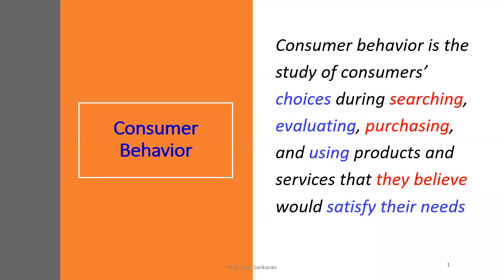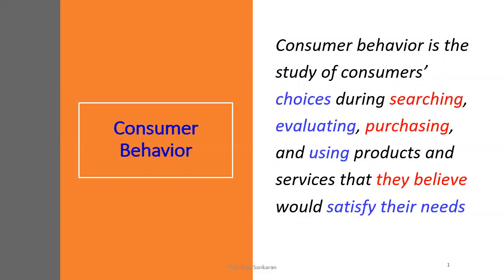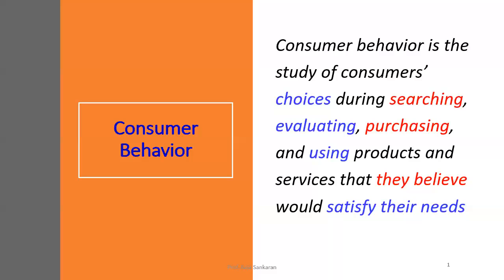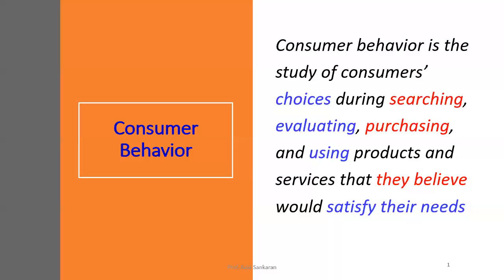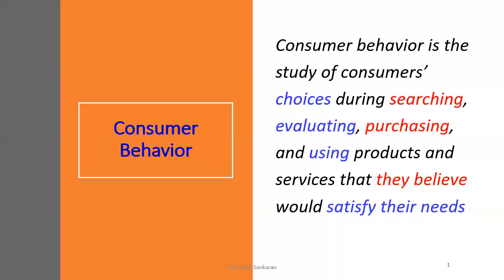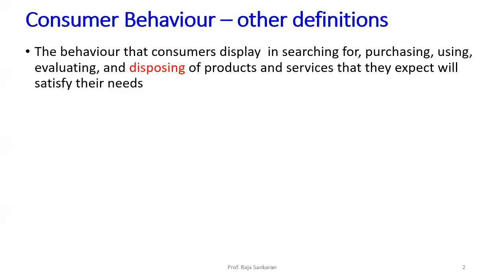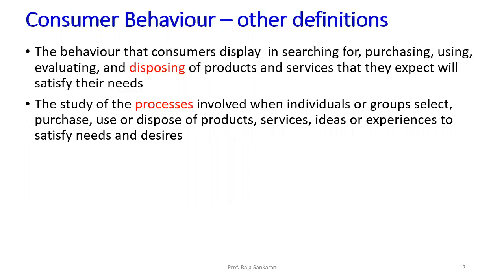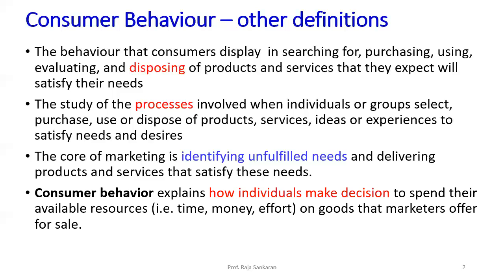1.1 Introduction to Consumer Behaviour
An introduction to Consumer Behaviour